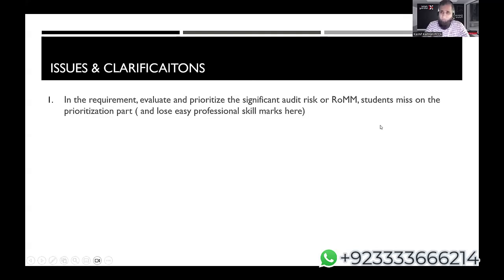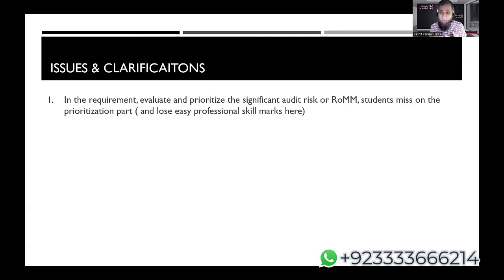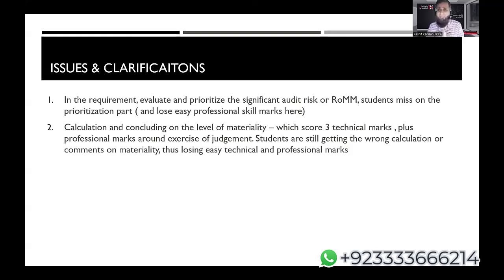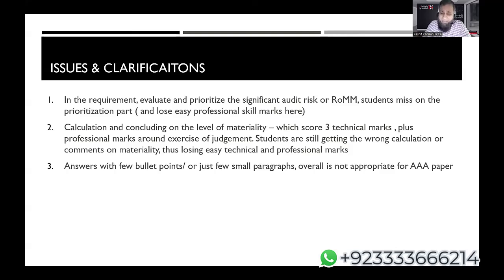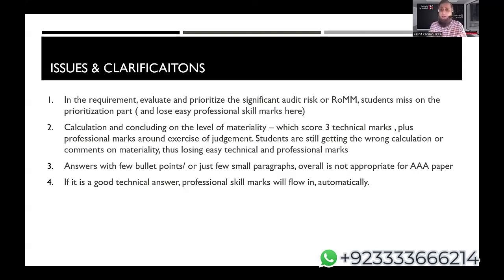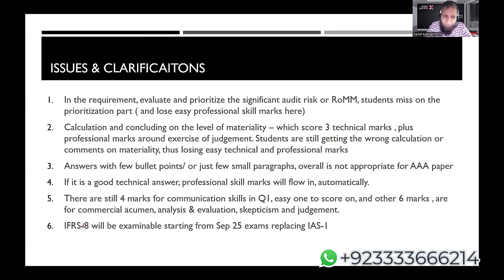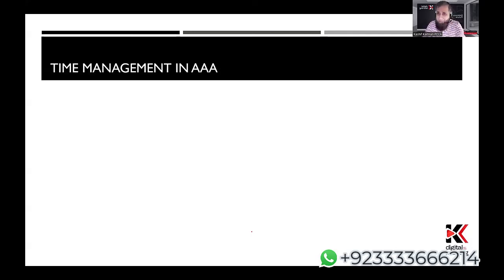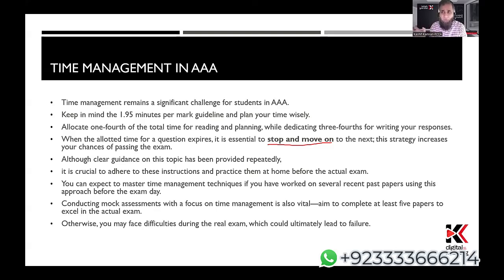Jun 25 AAA webinar Day 2 By Kashif Kamran